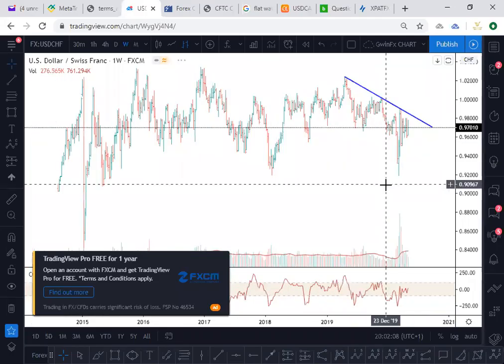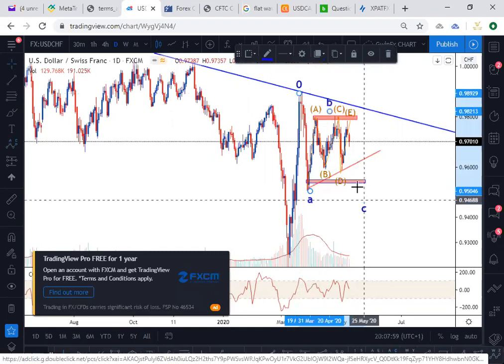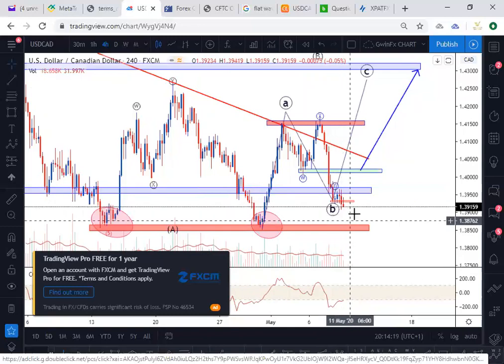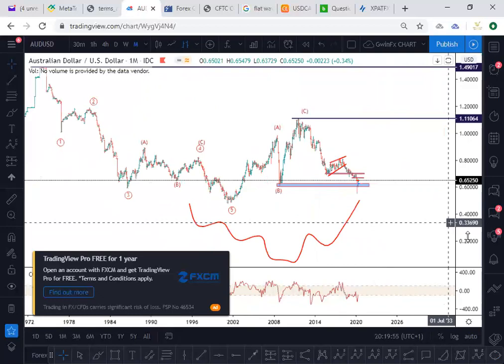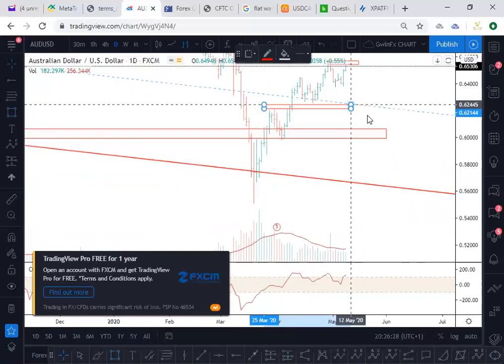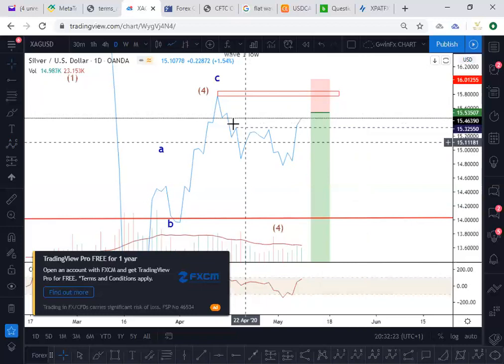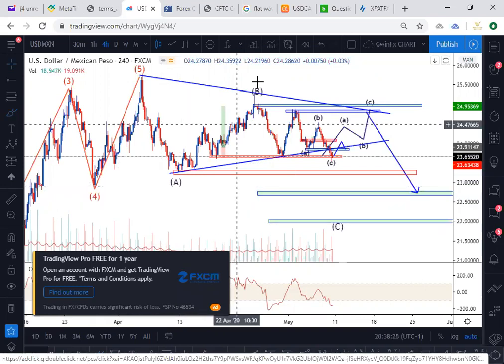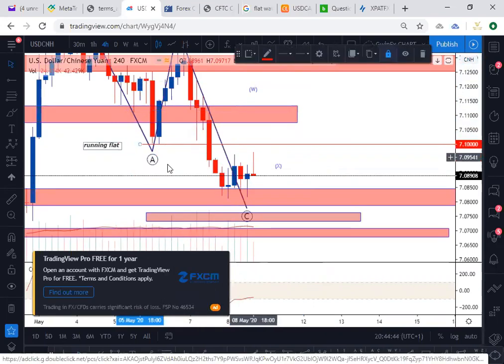WEEKLY PRE-MARKET OVERVIEW / Q&A (FOREX, GOLD, STOCK & CRYPTO) 10th-16th May 2020.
AND DROP ALL YOUR COMMENTS . WE WILL BE THERE TO ATTEND TO ALL YOUR QUESTIONS